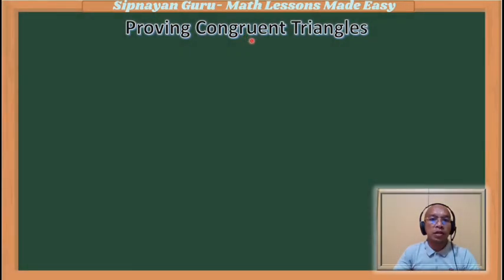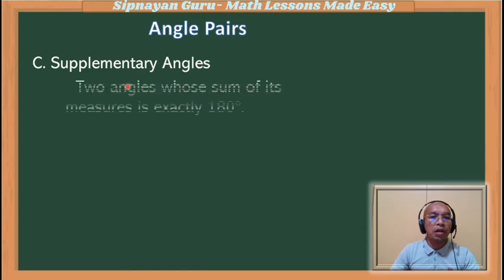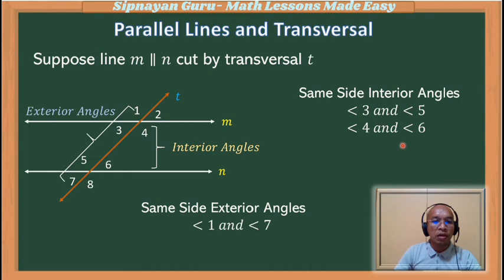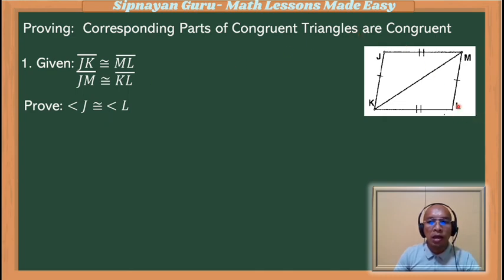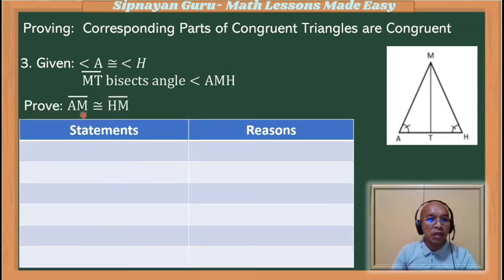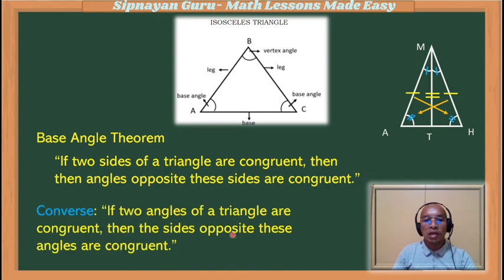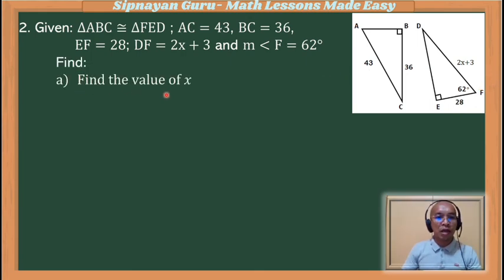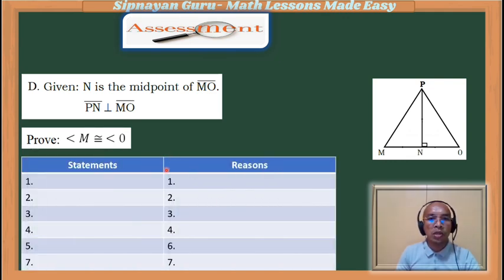Proving Triangle Congruence | CPCTC Theorems | Proving Other Geometric Theorems | Made Easy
👉Theorems help us solve mathematical problems. For instance in an isosceles triangle, the base angle theorem states that the angles opposite to the congruent sides are also congruent. And its converse "the sides opposite to the congruent angles are also congruent. But how do we prove that this statement is true?
👉Just stick around for in this video, we will discuss proving triangle congruence, proving congruency on corresponding parts of congruent triangles also known as the CPCTC Theorems; solve corresponding parts of congruent triangles and prove other related geometric theorems.
👉If you are new to this channel, kindly hit the subscribe button and the notification bell so that I will be able to journey with you in learning math lessons in an Easy way